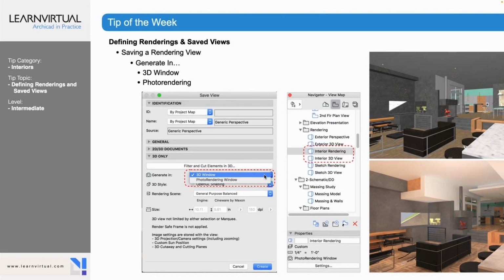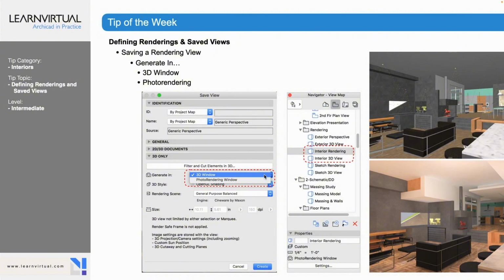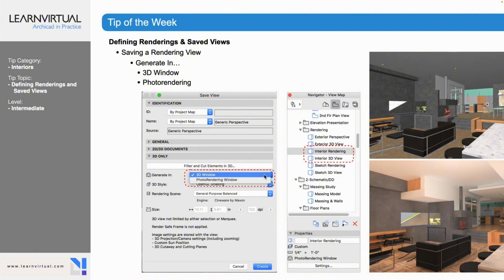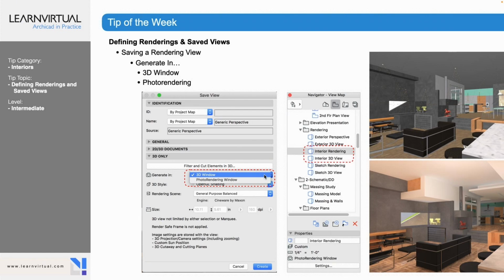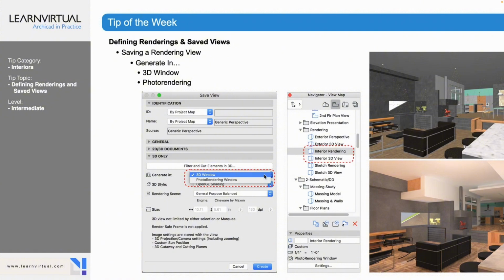Defining Rendering & Saved Views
✨ Archicad Tip of the Week ✨

Ever wondered what the difference is between a Rendering and a Saved View in Archicad? 🤔 In this quick tutorial, we’ll break it down so you can confidently set up your projects, streamline your workflow, and present your designs like a pro. 🚀

📌 Perfect for beginners and pros who want a refresher!